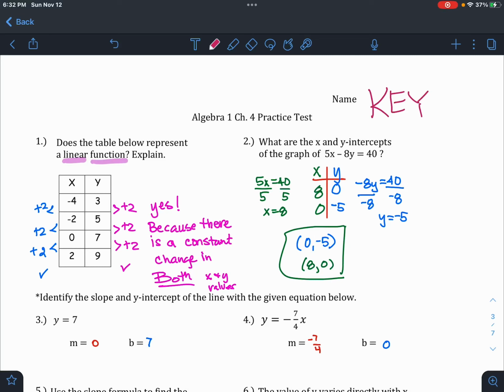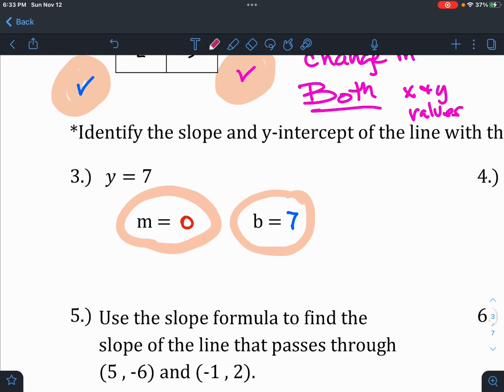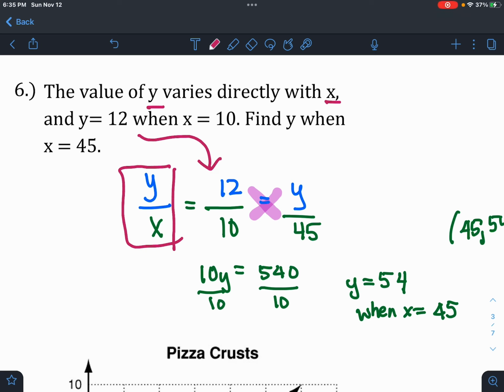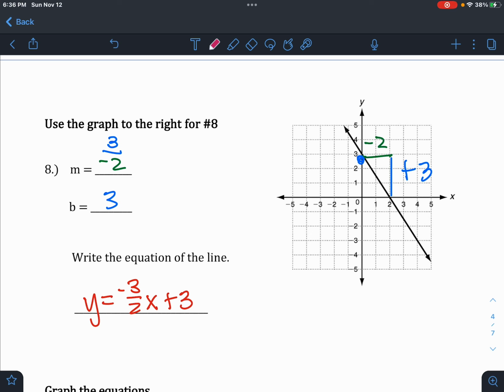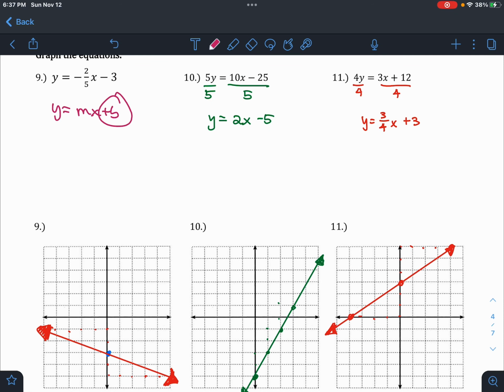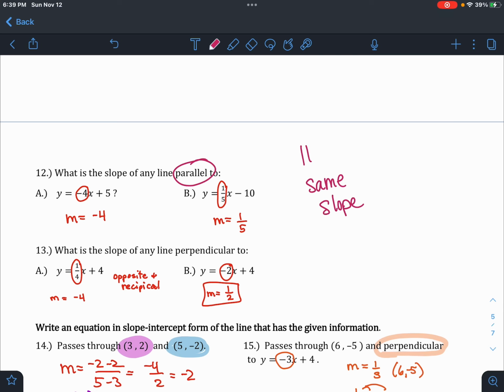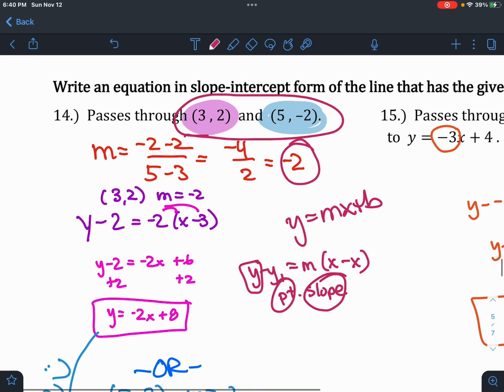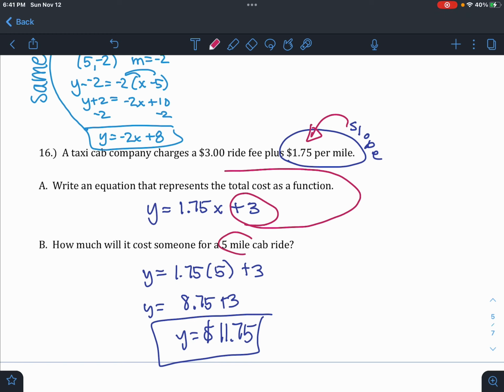Ch 4 Practice Test